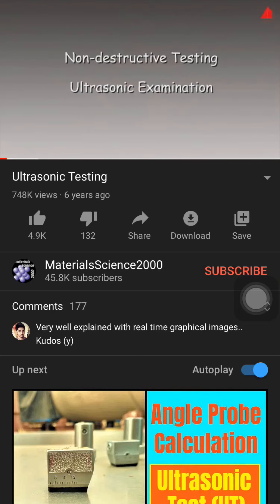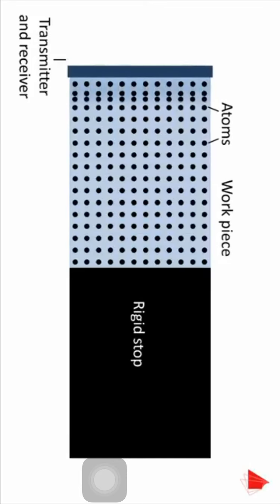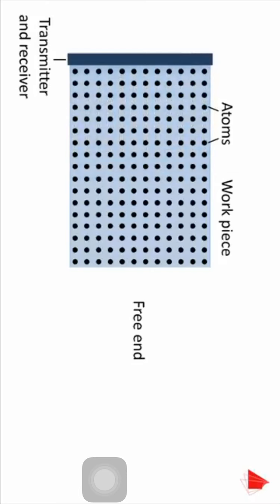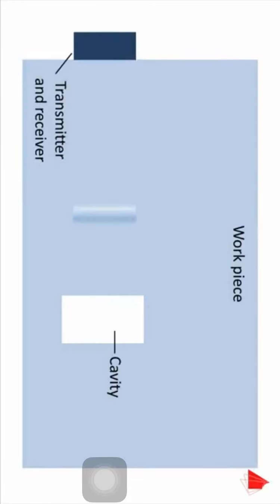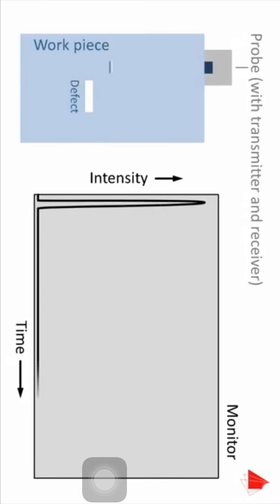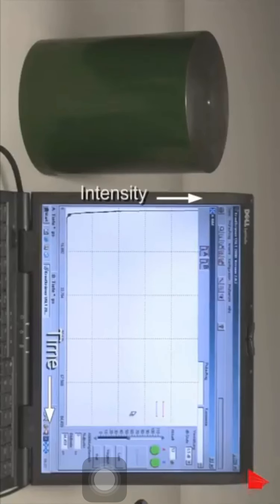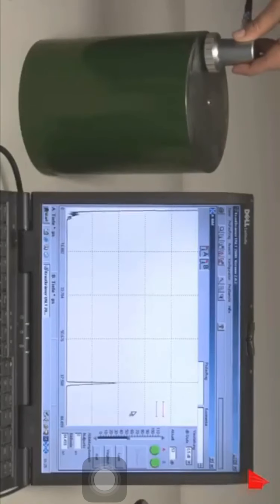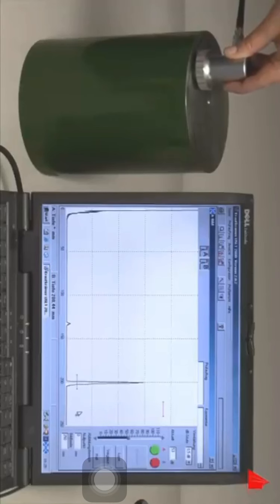Lab:2 Ultrasonic Testing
Non Destructive Testing
Material science & Metallurgy